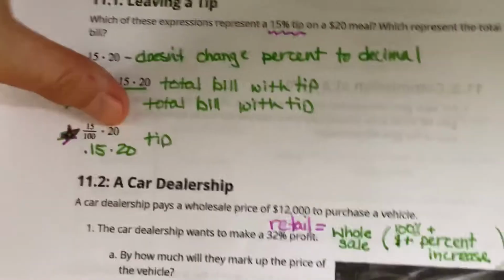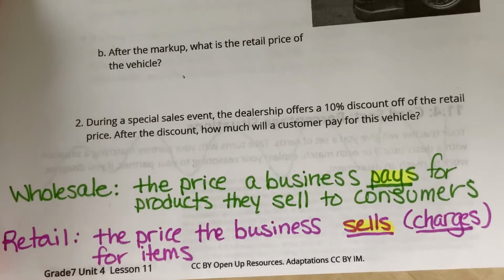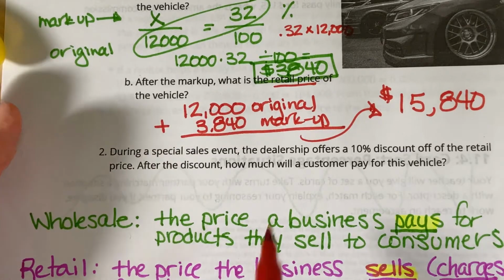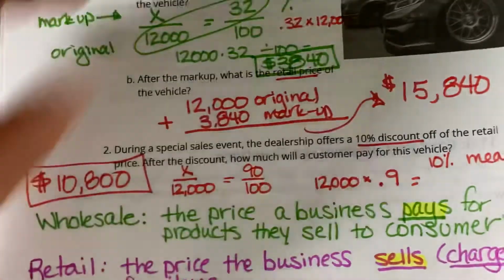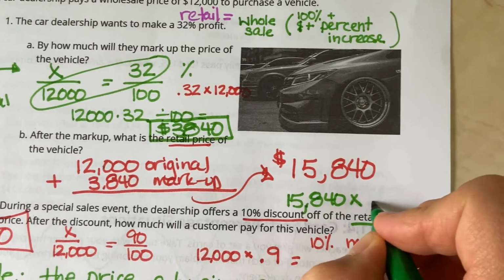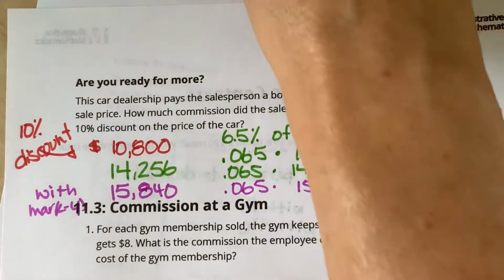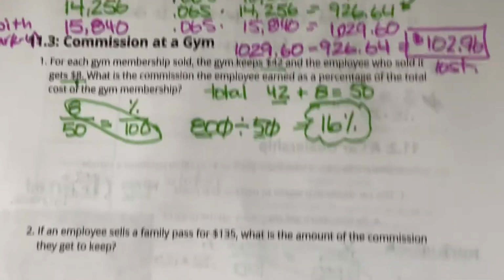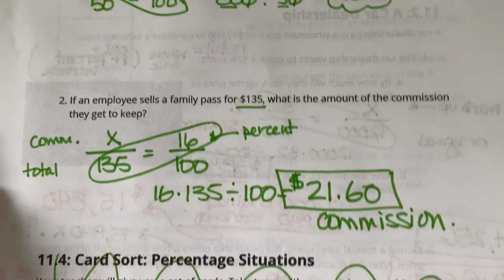Lesson 11, unit 4